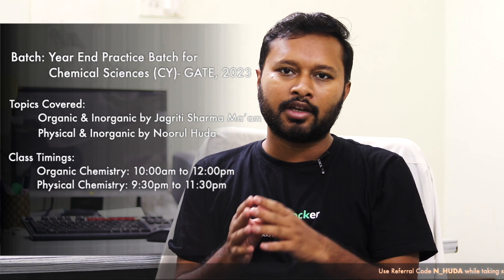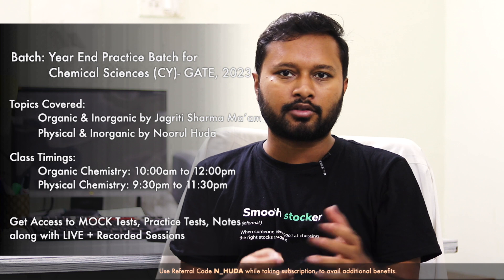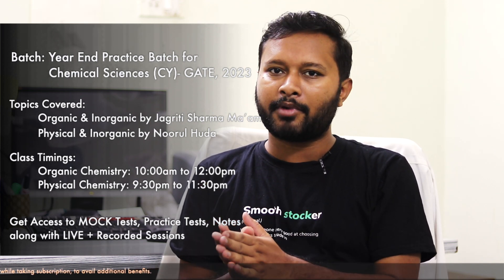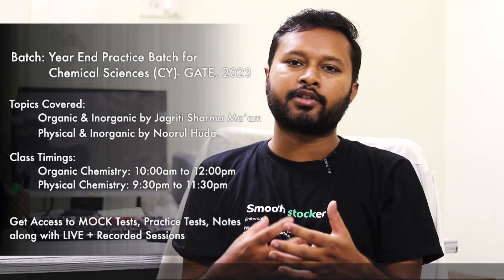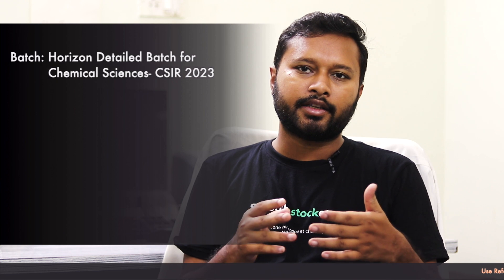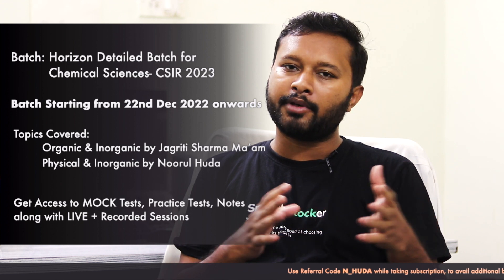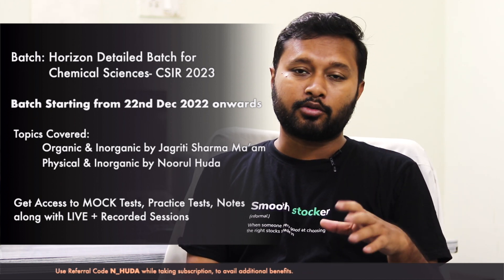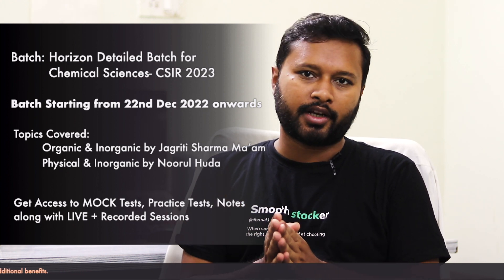New Batch Announcement | Unacademy Plus | CSIR NET | GATE | 2023 | N_HUDA